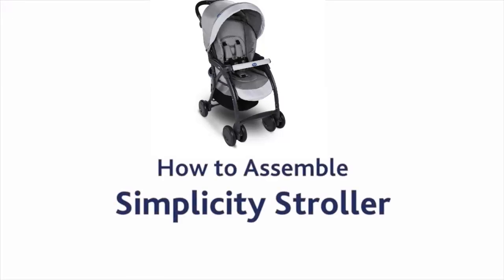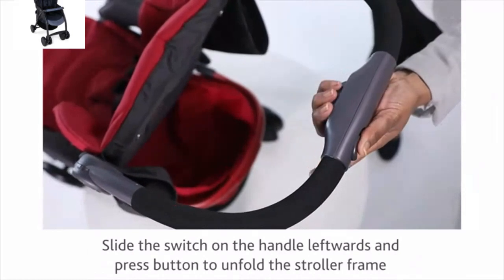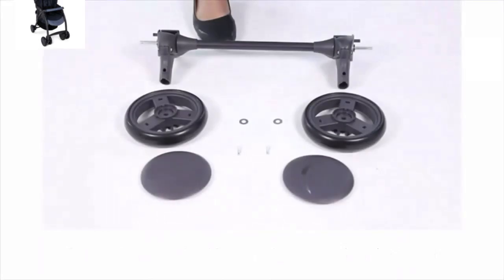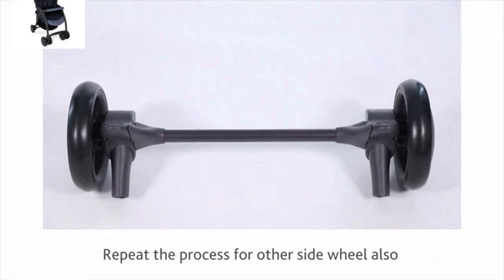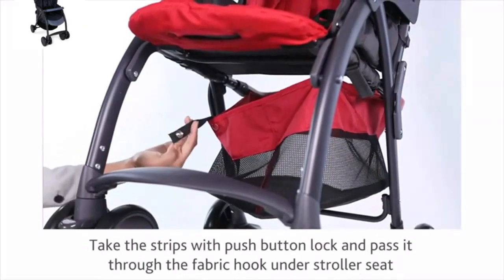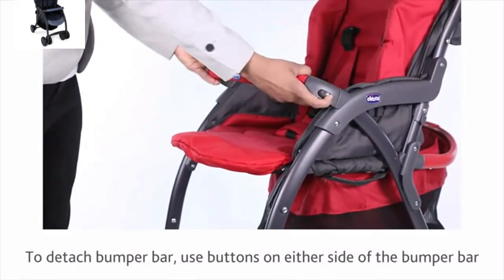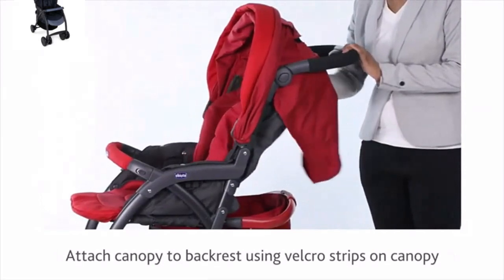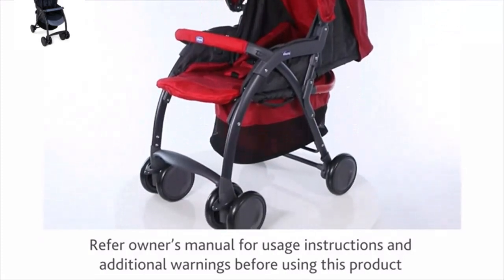Toddler Stroller Chicco Simplicity Plus Stroller Assembly | 0-4 years | How to Assemble the Stroller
Toddler Stroller Chicco Simplicity Plus Stroller with Five-point safety harness system | 0-4 years |